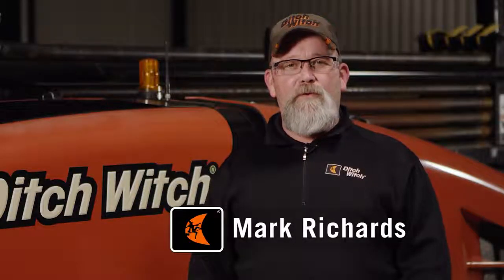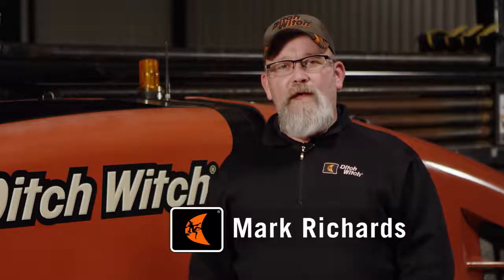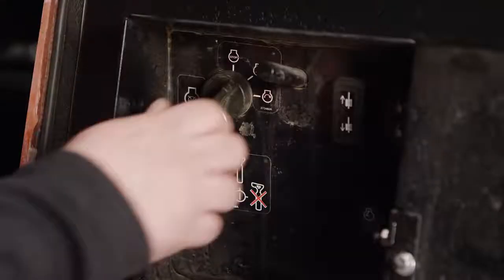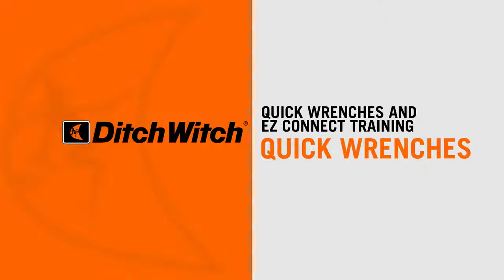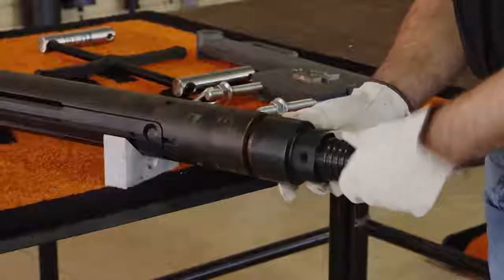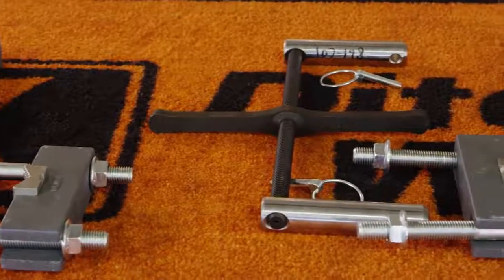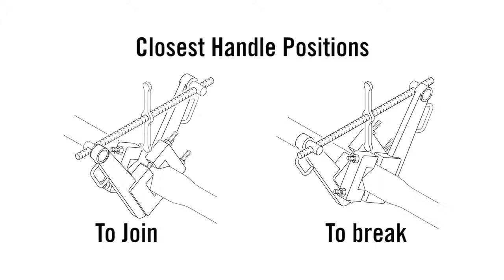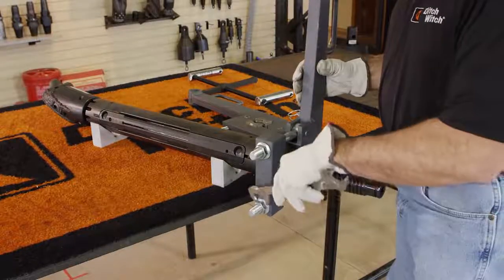Ditch Witch Quick Connect Tools mp4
Step-by-step demonstration of the proper, safe way to use Ditch Witch EZ Connect, Hawkeye® and SplineLok® quick connect tool systems.